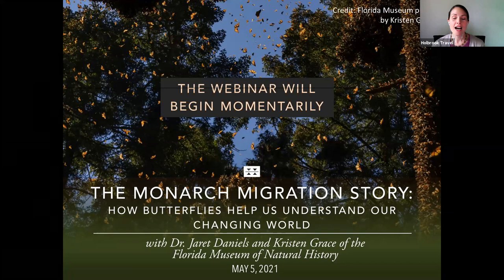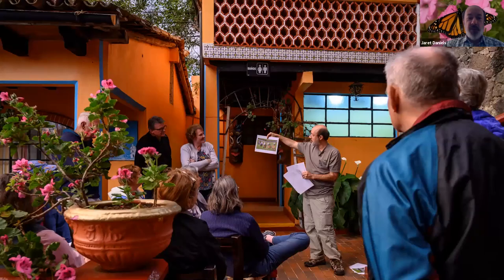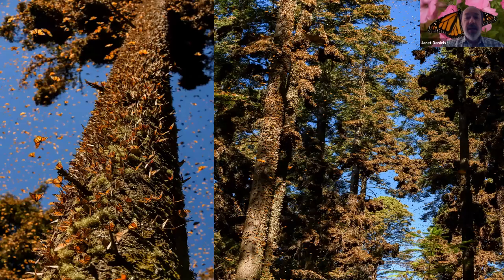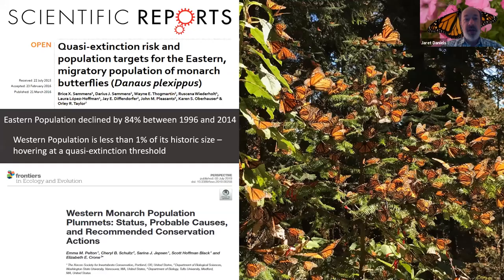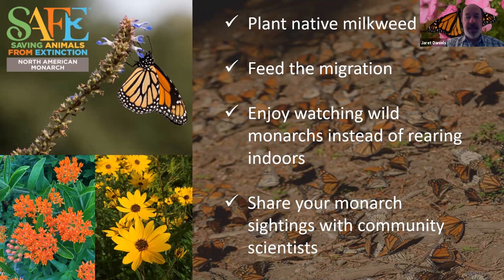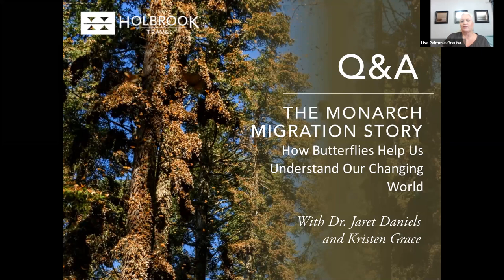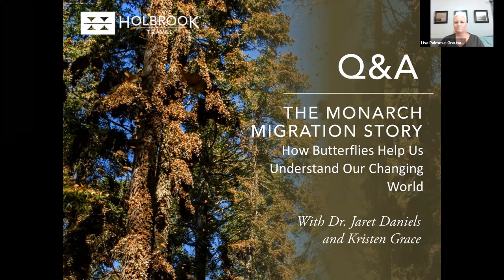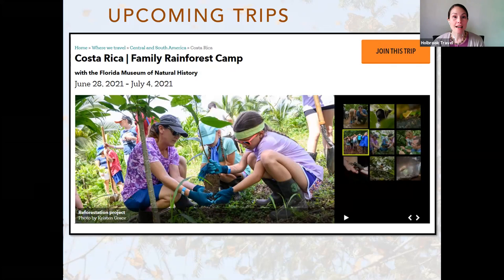The Monarch Migration Story: How Butterflies Help Us Understand Our Changing World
Dr. Jaret Daniels and Kristen Grace from the Florida Museum of Natural History present the story of the monarch butterfly, conservation measures, and what we all can do to help.